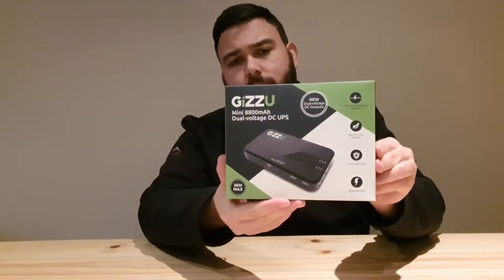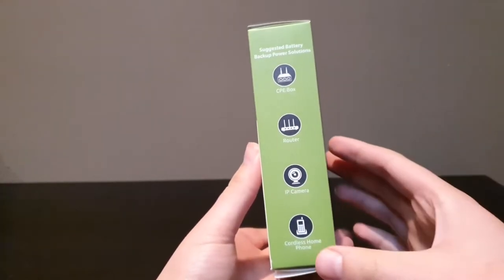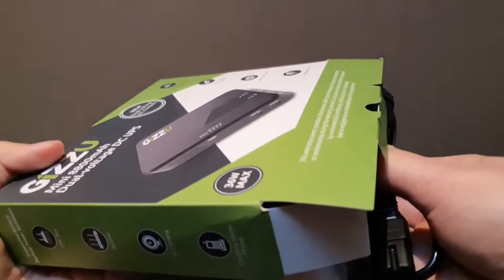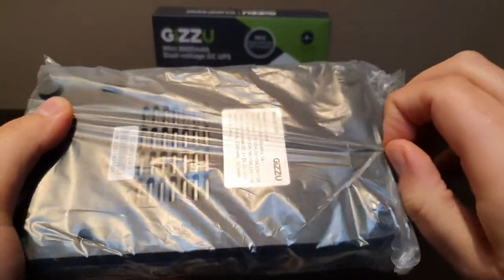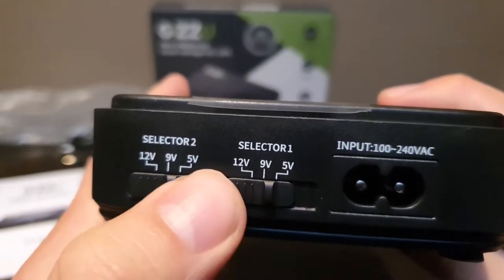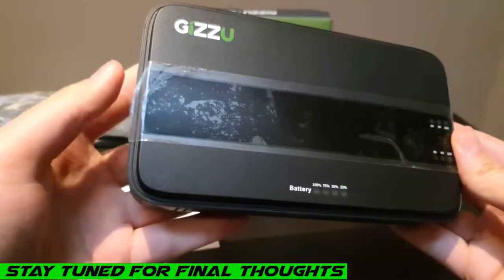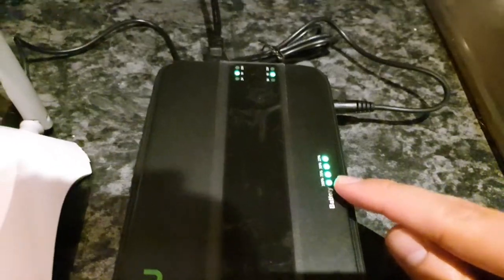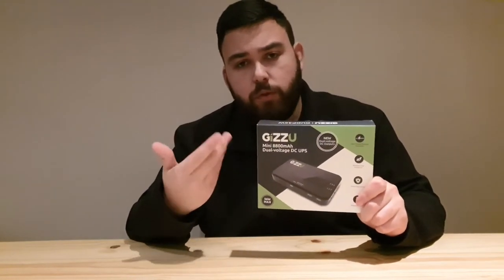Gizzu mini 8800mah UPS REVIEW and UNBOXING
We review the Gizzu mini 8800mah UPS.
I show you how to set up the Gizzu UPS for home use.
Best to use with wifi routers, fibre boxes or any small devices.
Keep your internet running during a power failure.
►Gaming + Movies
►SOCIAL STUFF:
►If you want to follow what movies I watch throughout the year and for extra reviews,follow me on Letterboxd